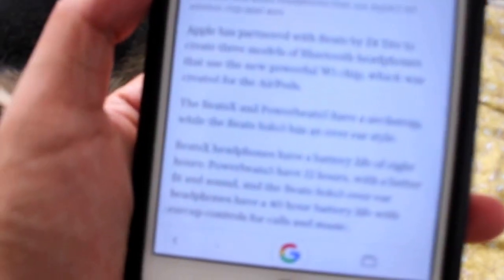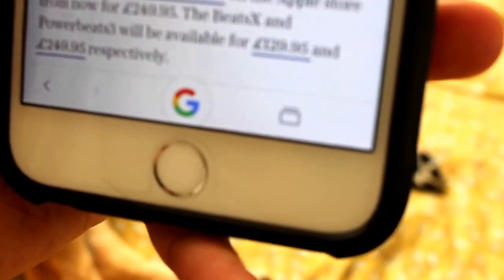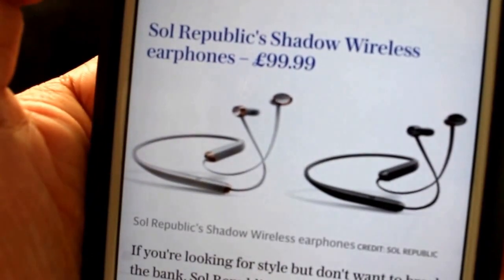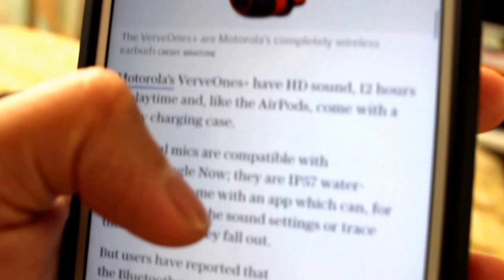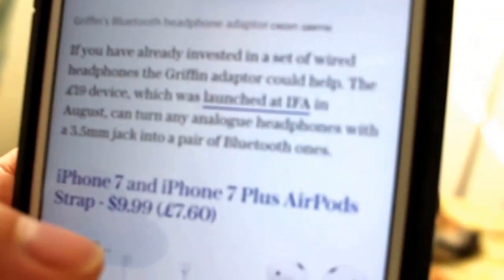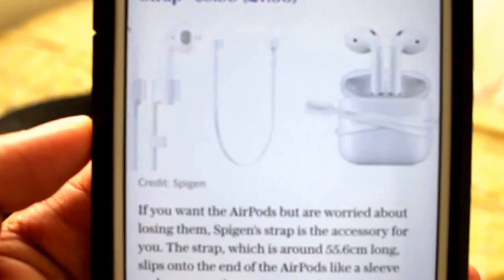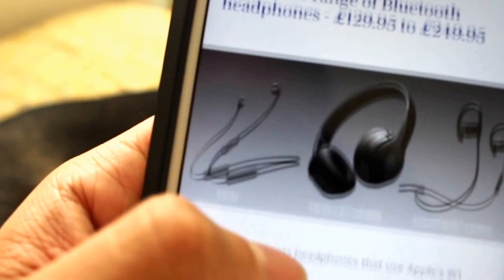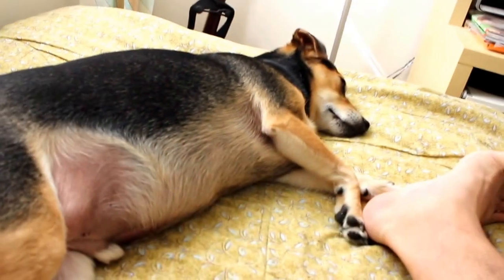New Apple Airpods Info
Yesterdays Vlog